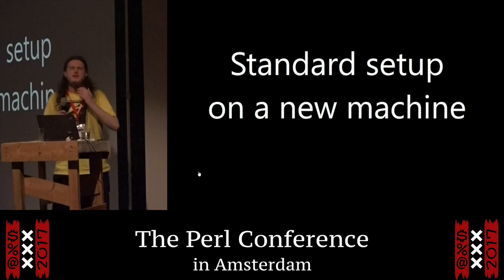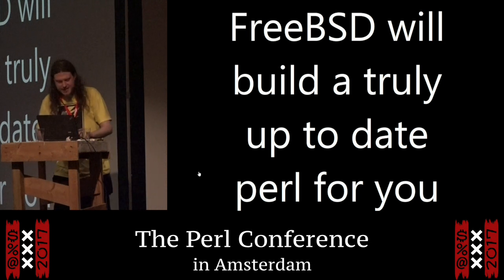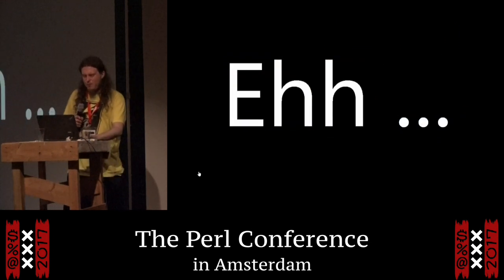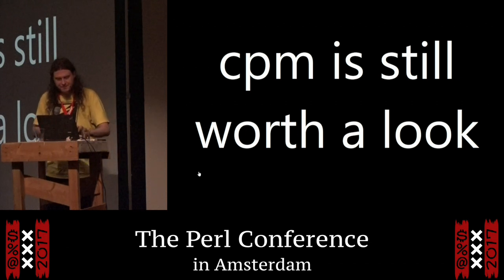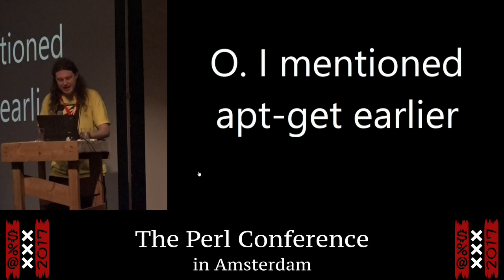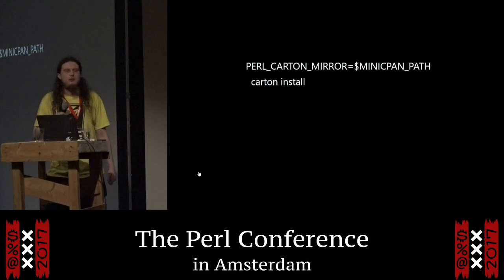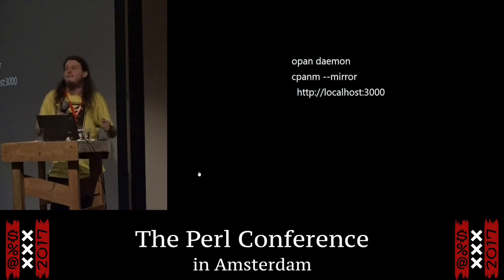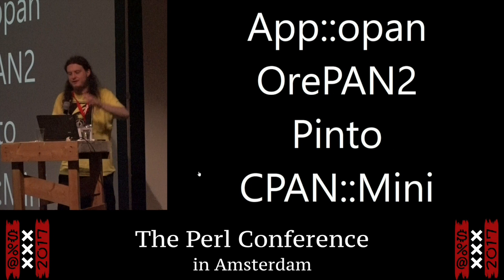"Dealing with dependencies - from development to deployment” - Matt S Trout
"Dealing with dependencies - from development to deployment”
presentation by Matt S Trout
The Perl Conference in Amsterdam
9 August 2017